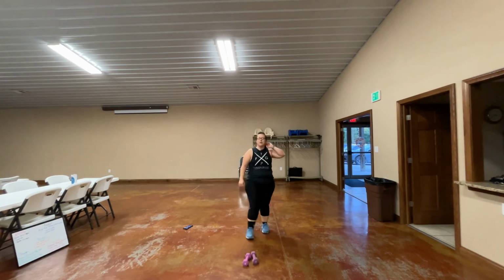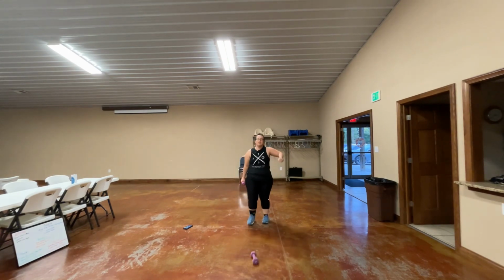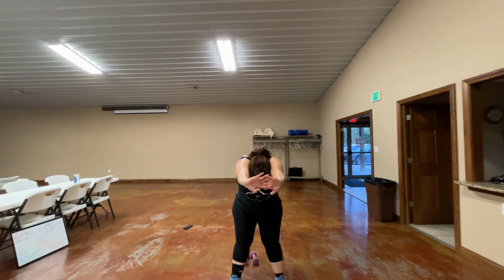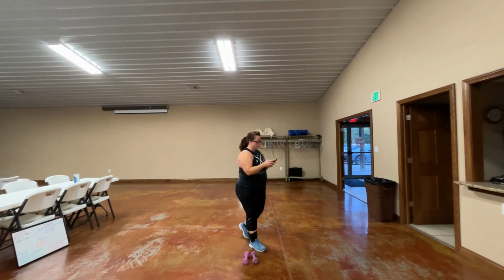Kick boxing October 2023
High cardio kicking boxing style workout. Light weights optional